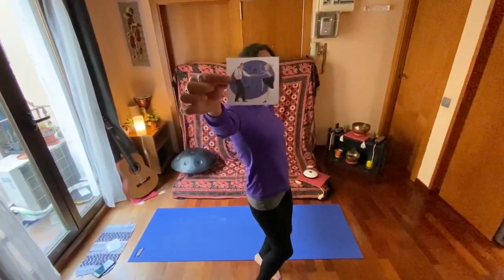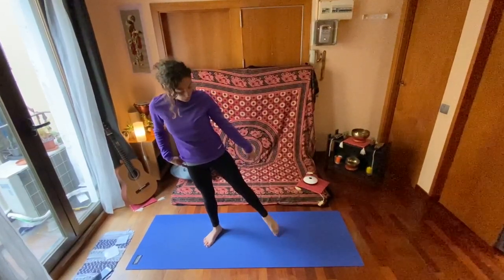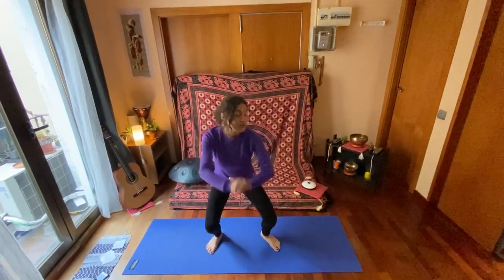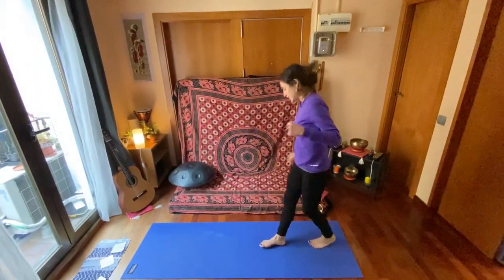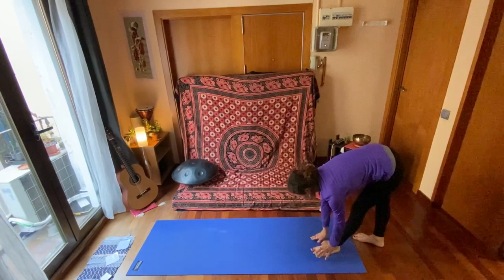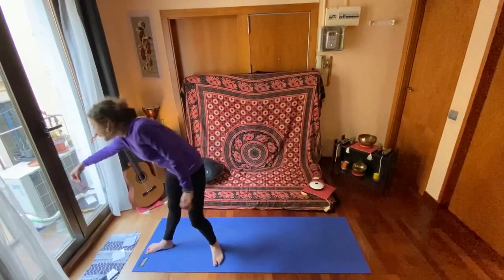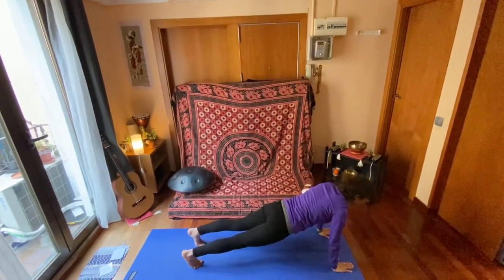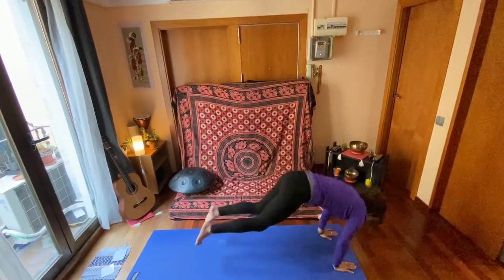RockSea Yoga: Action Sequence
How can we relate daily actions to yoga? Let's see !